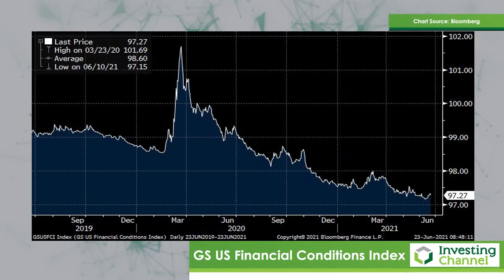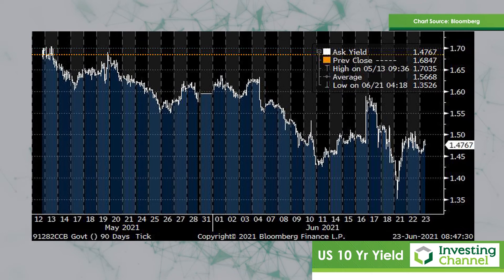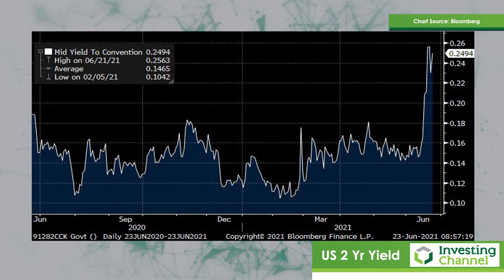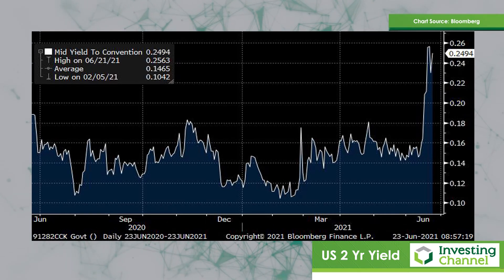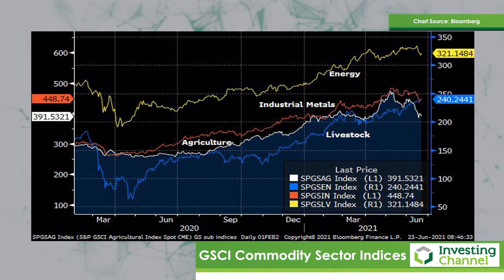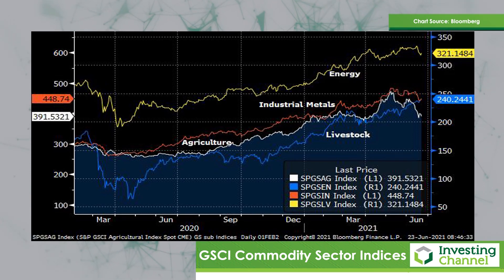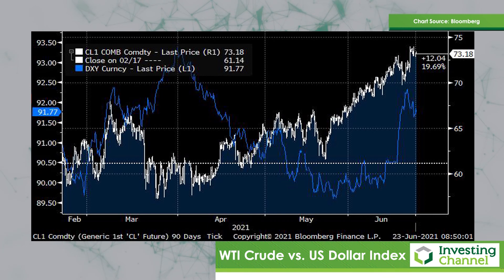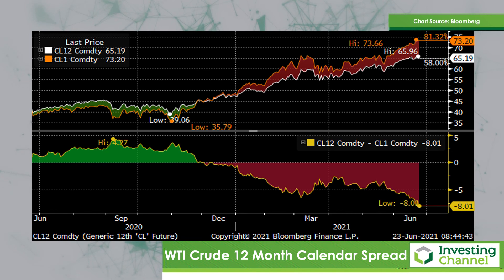Market reactions to ‘surprise’ Fed shift more knee-jerk, other factors also at work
ADM Investor Services International Limited's Chief Economist & Global Strategist Marc Ostwald's broadcast produced via Investing Channel.

ADM Investor Services International Limited, registered in England No. 2547805, is authorised and regulated by the Financial Conduct Authority [FRN 148474] and is a member of the London Stock Exchange. Registered office: ADM Investor Services International Limited, 3rd Floor, The Minster Building, 21 Mincing Lane, LONDON, EC3R 7AG. A subsidiary of Archer Daniels Midland Company. The information within this publication has been compiled for general purposes only. Although every attempt has been made to ensure the accuracy of the information, ADM Investor Services International Limited (ADMISI) assumes no responsibility for any errors or omissions and will not update it. This publication and information herein should not be considered investment advice nor an offer to sell or an invitation to invest in any products mentioned by ADMISI.